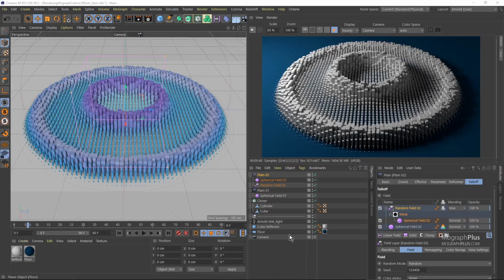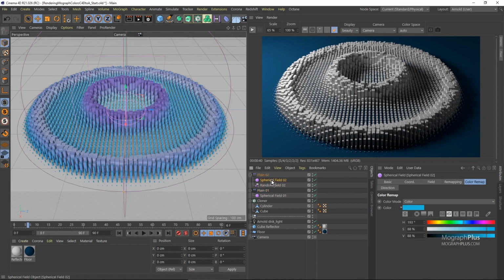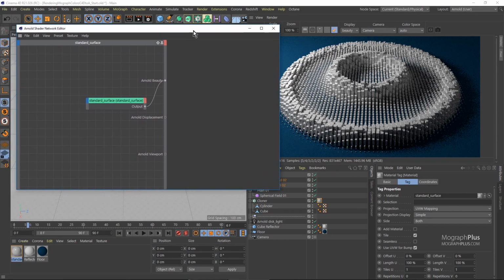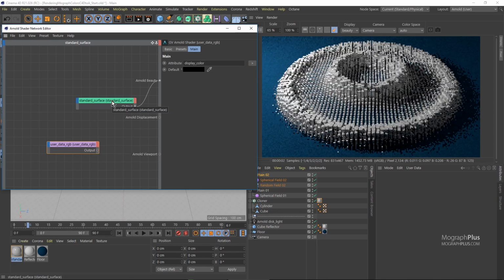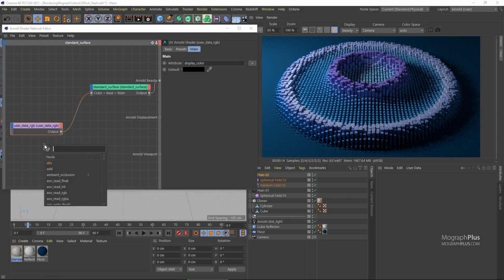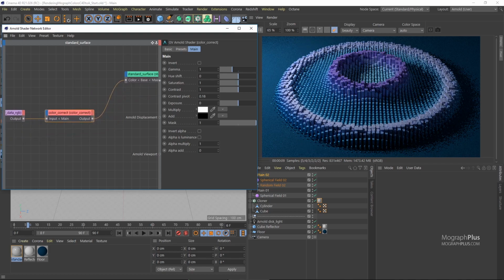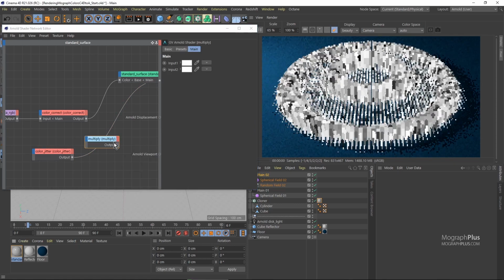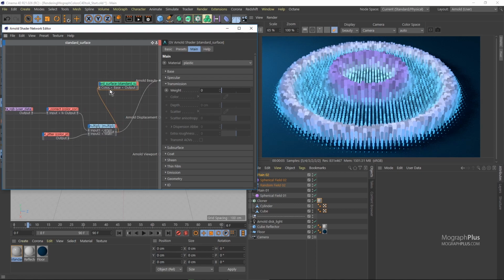Using Arnold to render Cinema 4d's Mograph and Field Colors (and a bit more...)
Latest 3D courses from MographPlus:
"The Ultimate Introduction to Arnold 6 for Cinema 4D" :